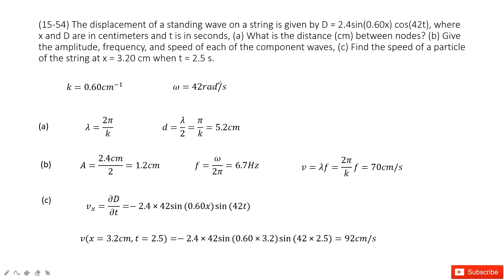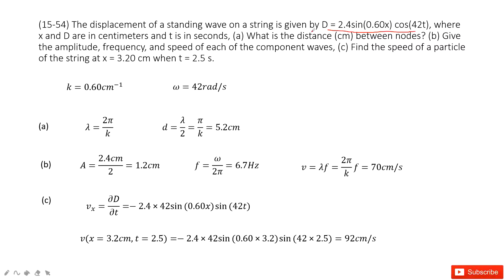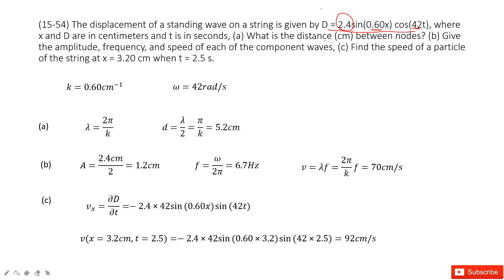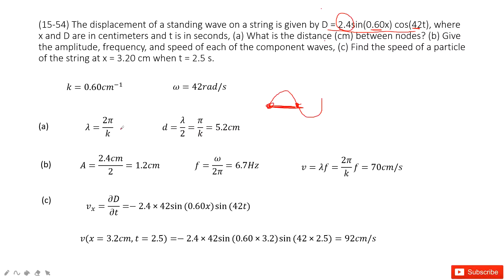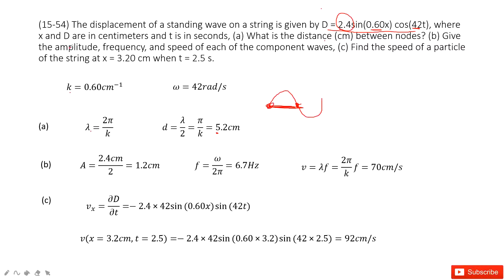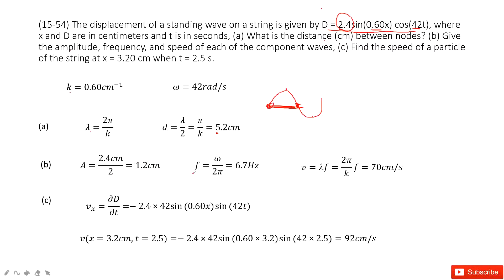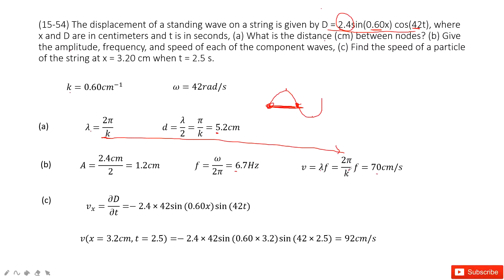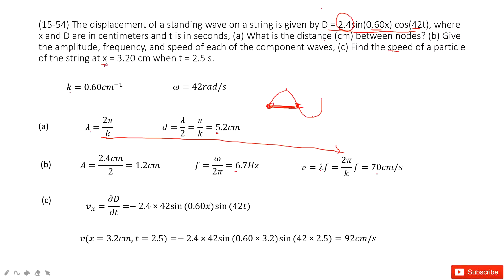(15-54) The displacement of a standing wave on a string is given by D = 2.4sin(0.60x) cos(42t), wher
(15-54) The displacement of a standing wave on a string is given by D = 2.4sin(0.60x) cos(42t), where x and D are in centimeters and t is in seconds, (a) What is the distance (cm) between nodes? (b) Give the amplitude, frequency, and speed of each of the component waves, (c) Find the speed of a particle of the string at x = 3.20 cm when t = 2.5 s.